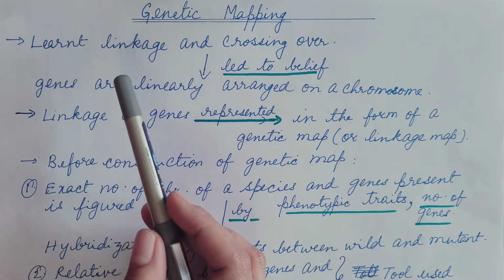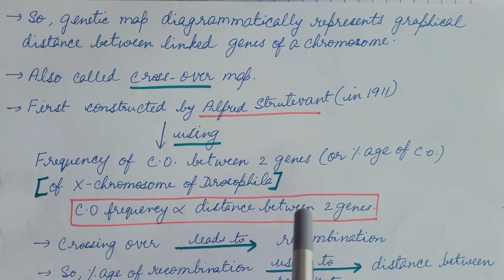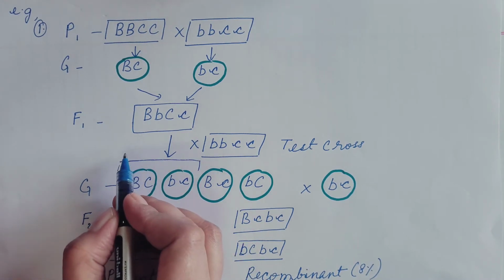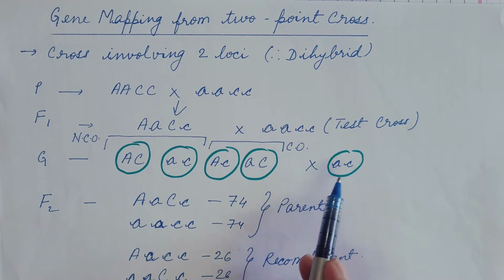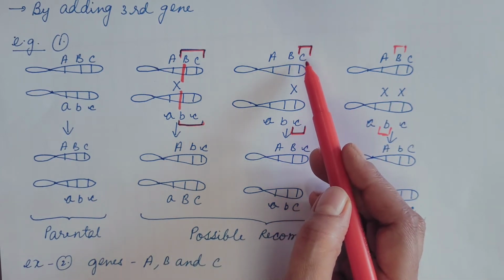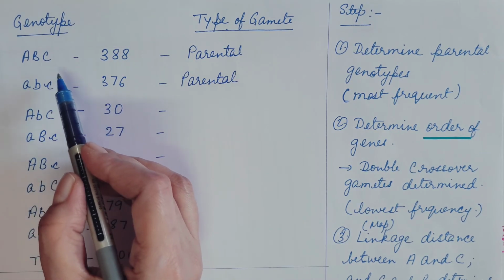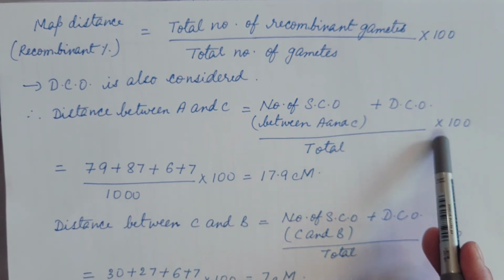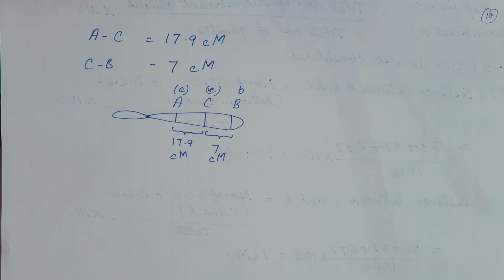Genetic Mapping (or Linkage Mapping or Chromosomal Mapping). Genetics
The video is about Genetic Mapping. Genetic Mapping is also known as Chromosomal Mapping or Linkage Mapping. In this gene mapping through 2 point cross and 3 point cross is discussed in detail. Watch my video on Linkage and Crossing Over before this video.The link is given below